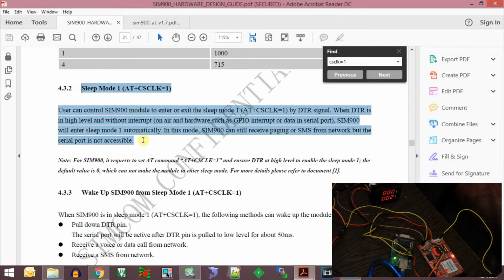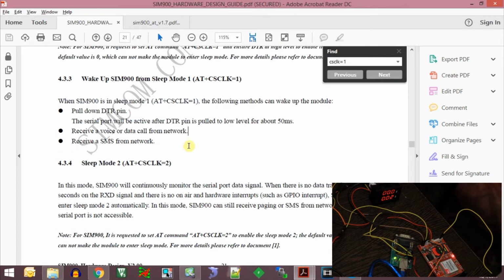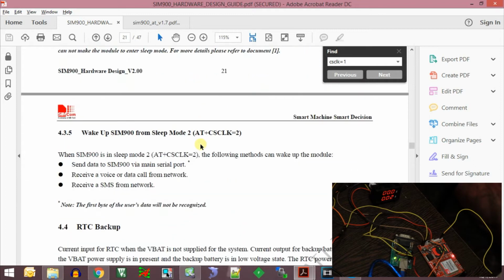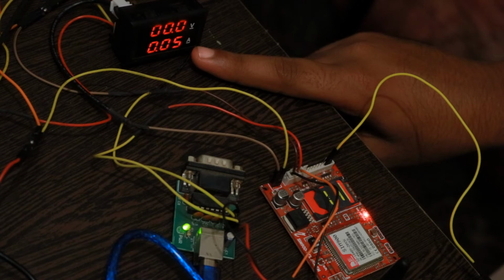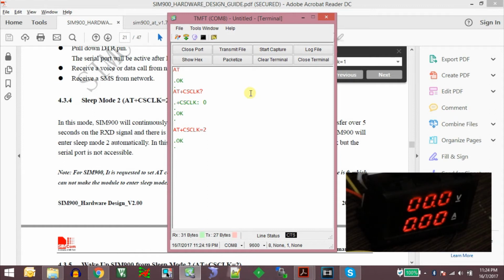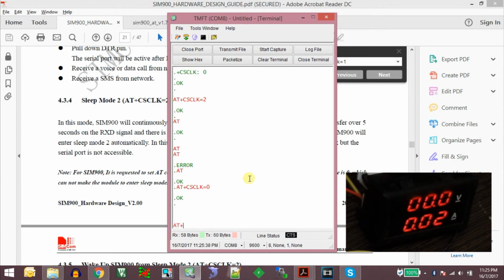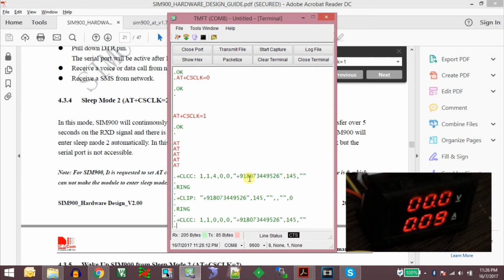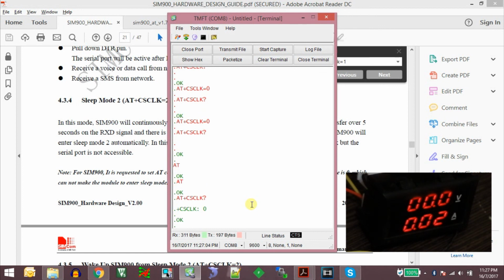SIM900/SIM800 Sleep mode AT commands - Live Demo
This video demonstrates the power saving sleep modes on the SIM900 and SIM800 GSM GPRS modules. You can observe the changes in the current consumption when the module enters into sleep mode and exits from it. You will also see the importance of the DTR pin and the ways of waking up the module from Sleep modes.